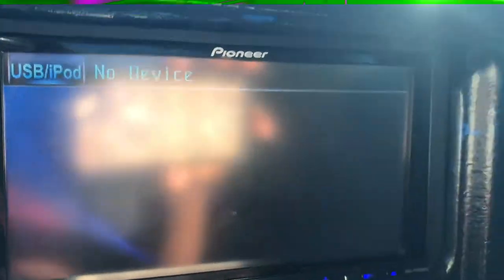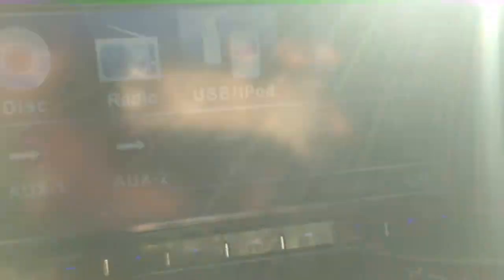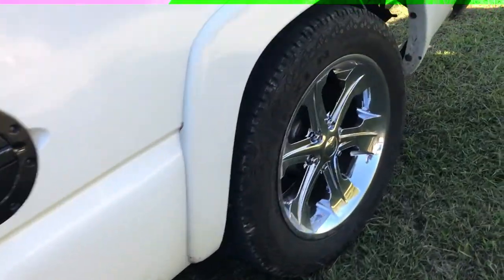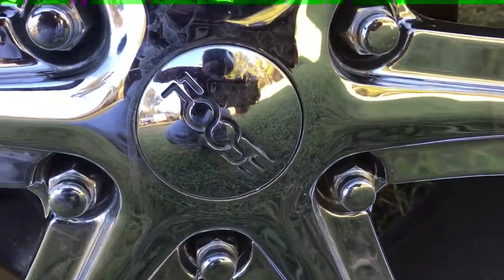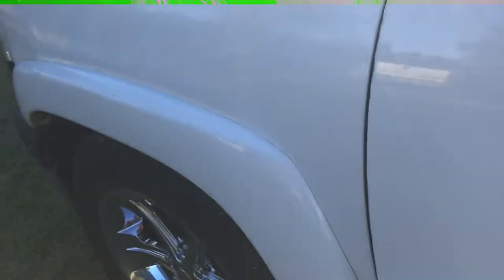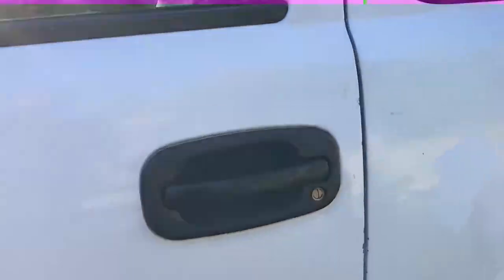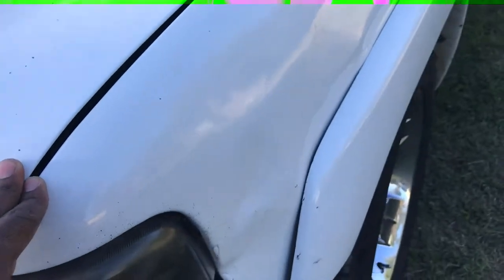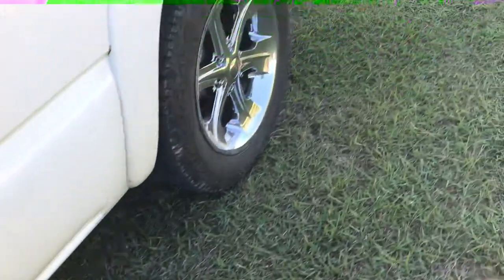2000 Silverado new wheels